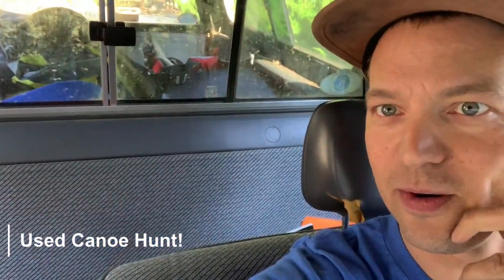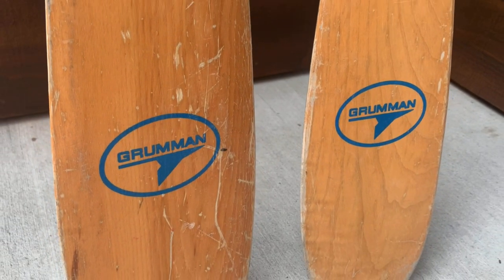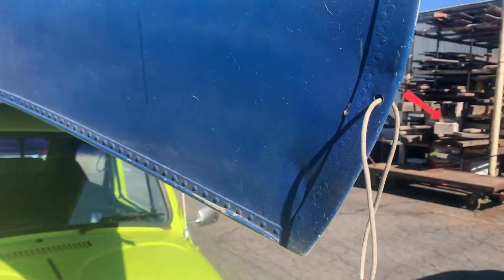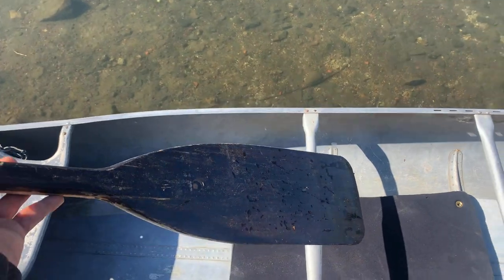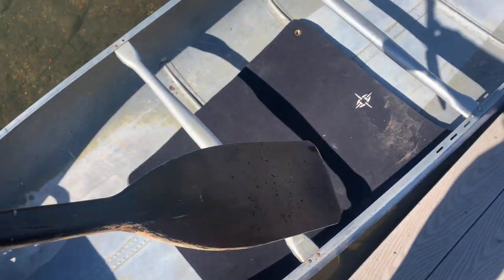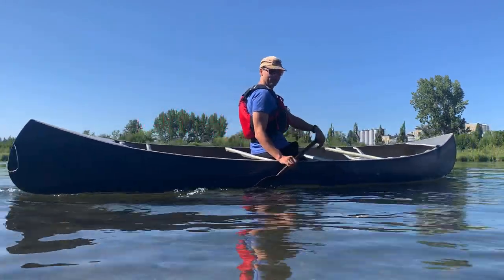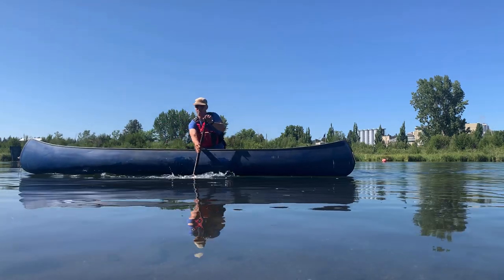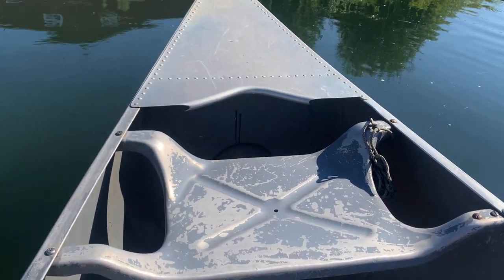Used Grumman Canoe Purchase and Paddle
Used Canoe Hunt!

New Grumman Canoes are hard to find these days. With the soaring cost of Aluminum, I just can’t help myself from buying used ones one when I think they are undervalued. I tell you what I like about these and show you a used one I purchased this week.

I take this 15’ Grumman out for a test paddle and enjoy the joy of my purchase all in about 1 hour.

Afterward, I started researching a bit and wanted to share some other cool materials on Grumman Canoes from Marathon NY.

Cool Vid of Sailing a Grumman:

Western Grumman Dealer: